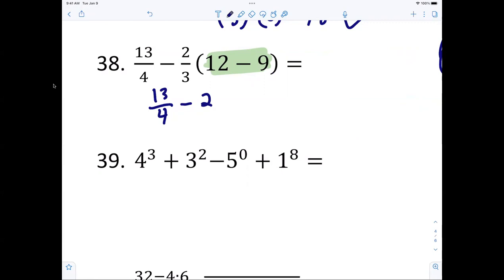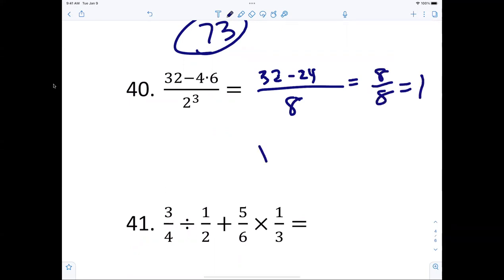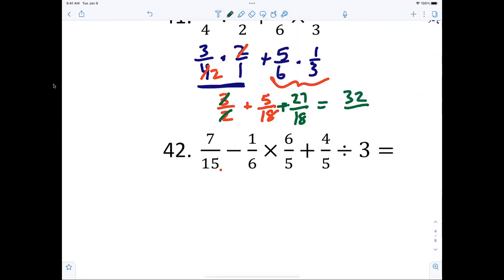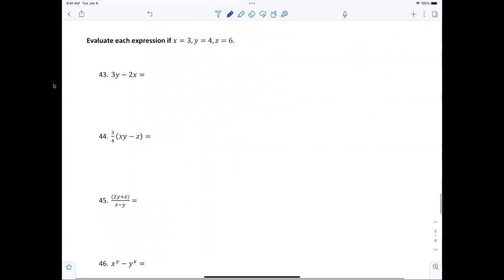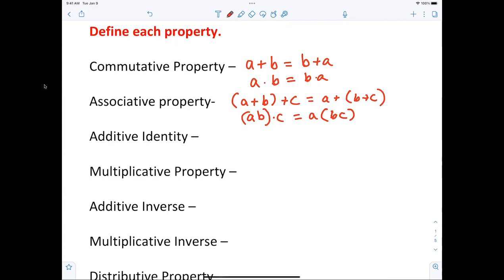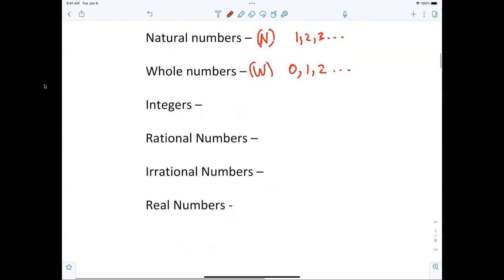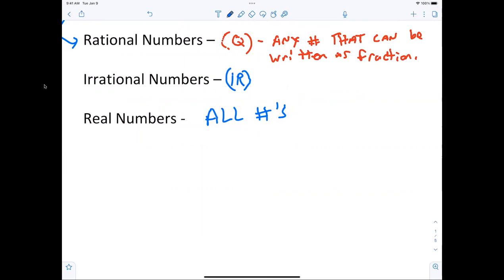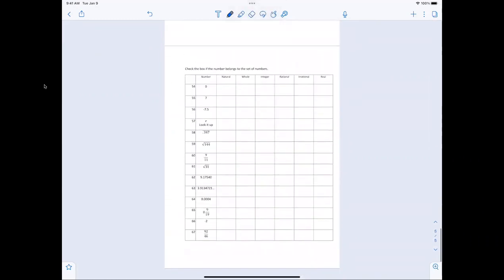Pre-Algebra Section 1-3 (ALGEBRA 1)